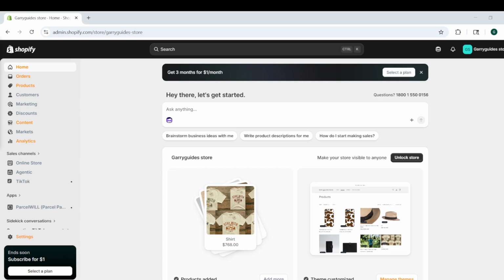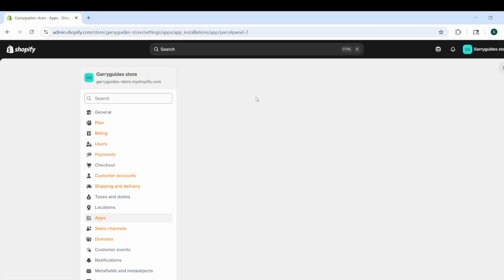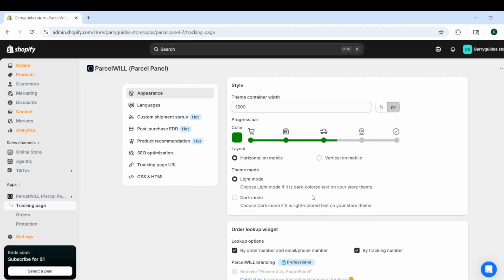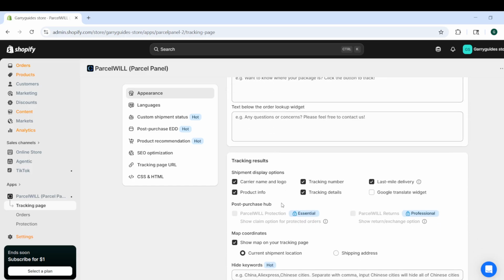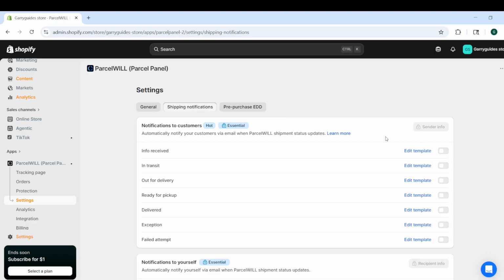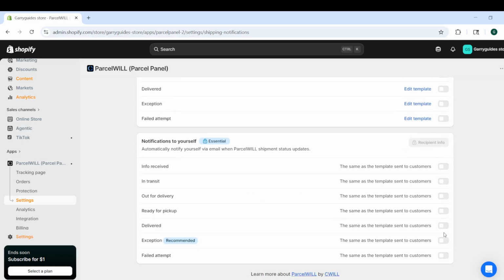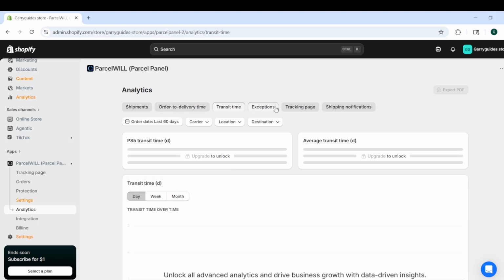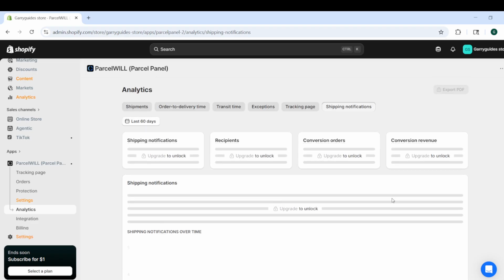How To Use Parcel Panel Shipment Tracking For Shopify [2026 Guide]